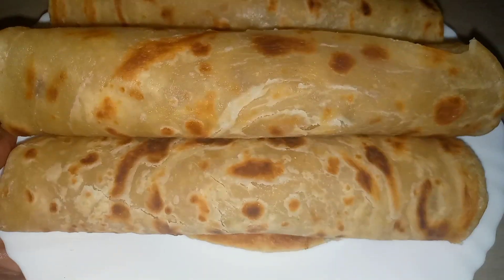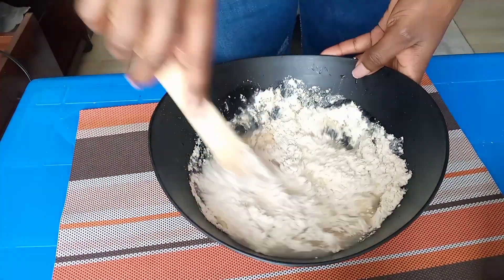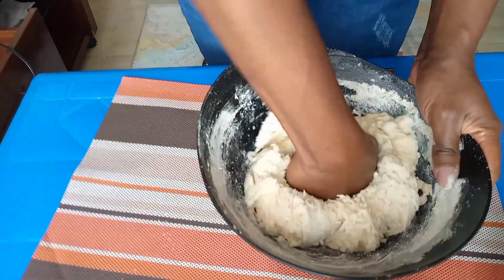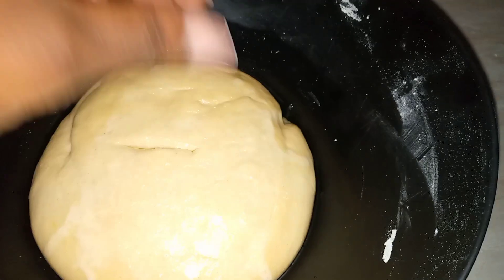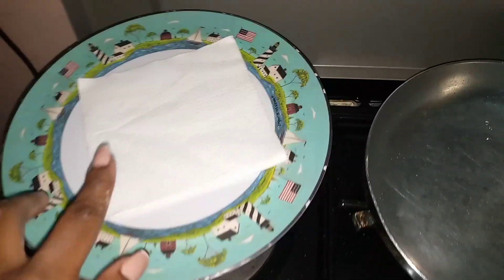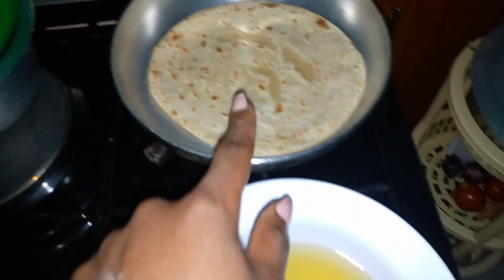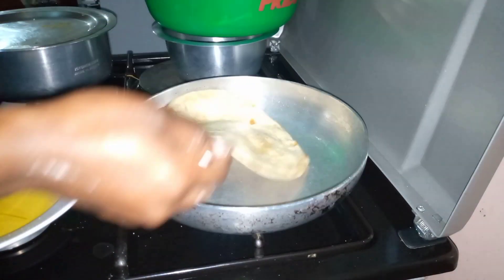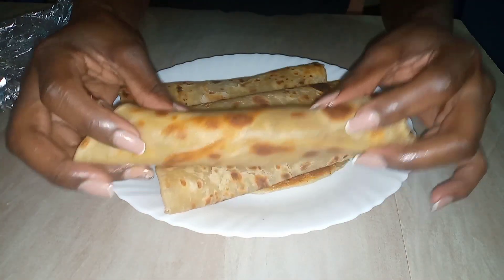How to make chapati explained!|Beginner tips for chapati recipe|Easy chapati recipe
Hi, in this video I explain the one hack that changed my chapati making experience!